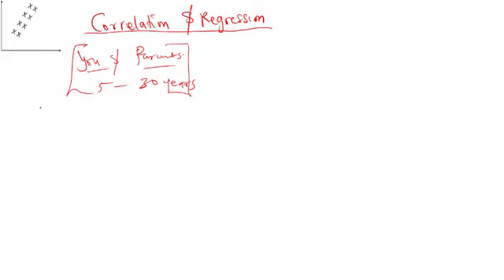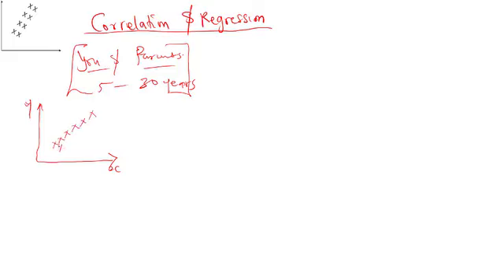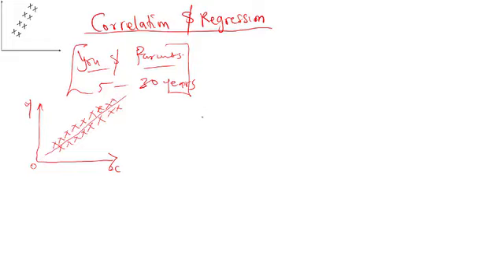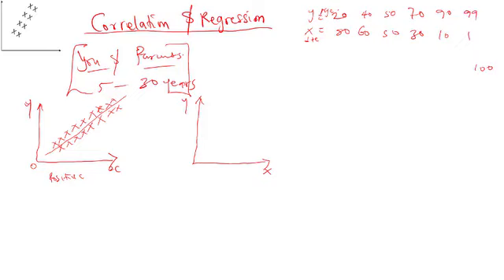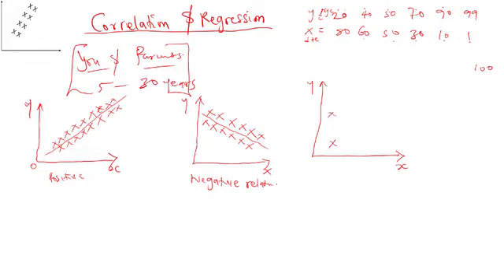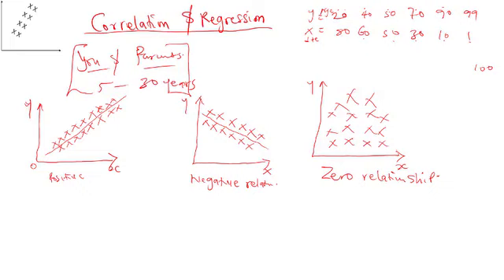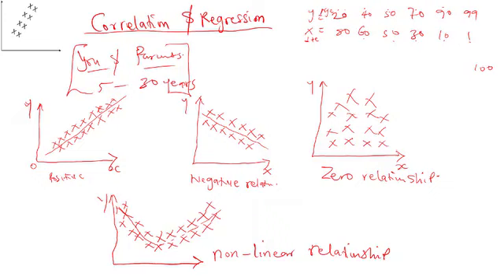Correlation And Regression [SS 2 JAMB Tutorial, WAEC, NECO, Post-UTME, NABTEB]